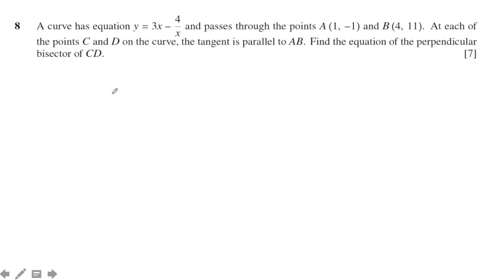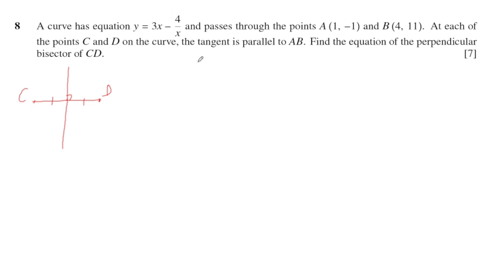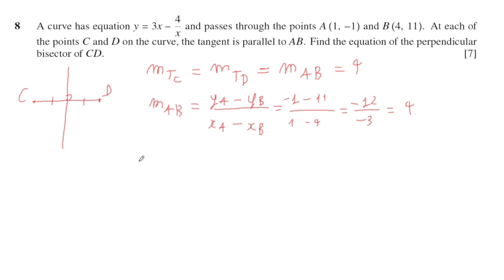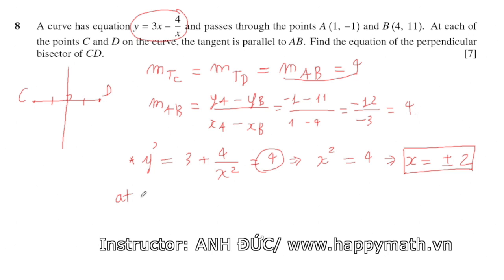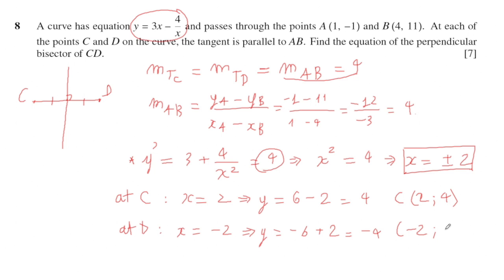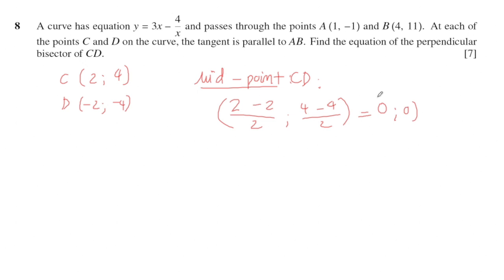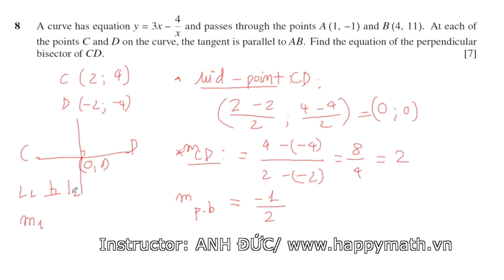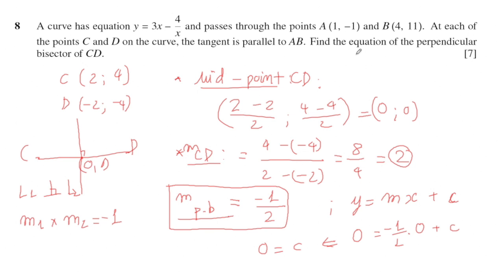[A LEVEL] COORDINATES - QUESTION 8 - 9709 S16 - 11 - MATH ONLINE